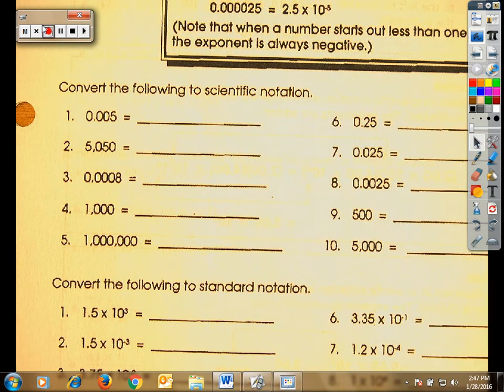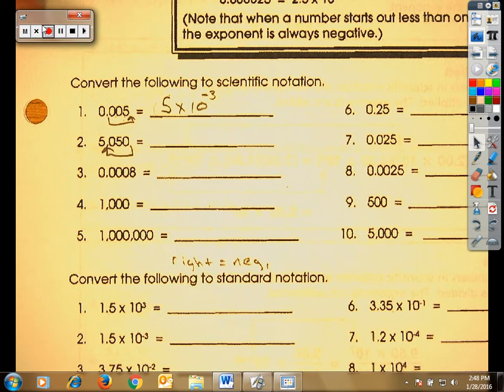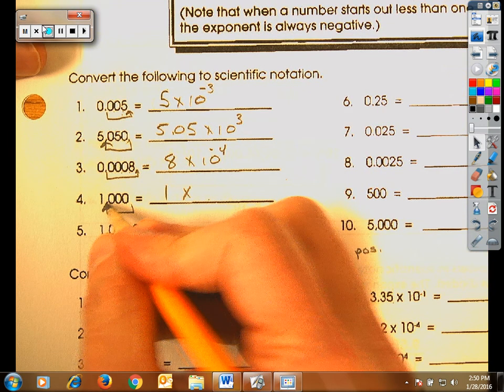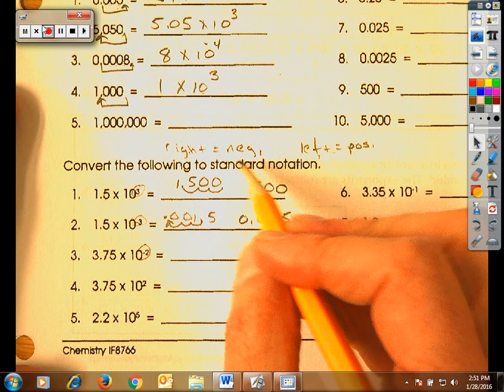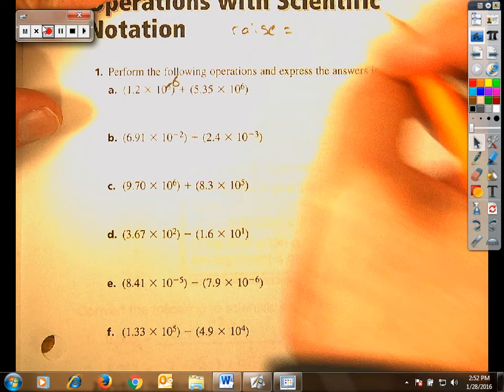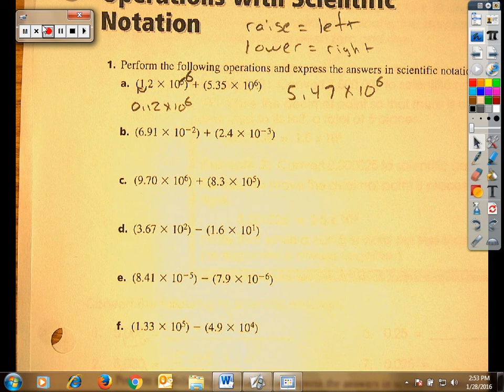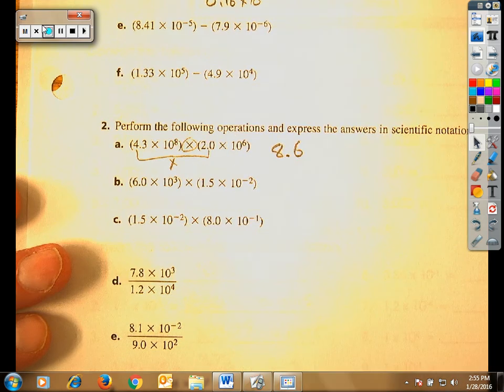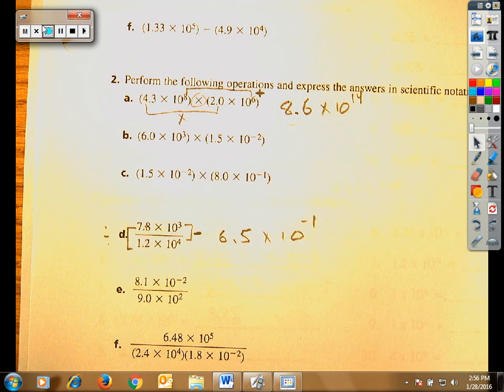Scientific Notation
Getting them into and out of scientific notation. Doing calculations with numbers in scientific notation.  Doing significant figures in scientific notation.